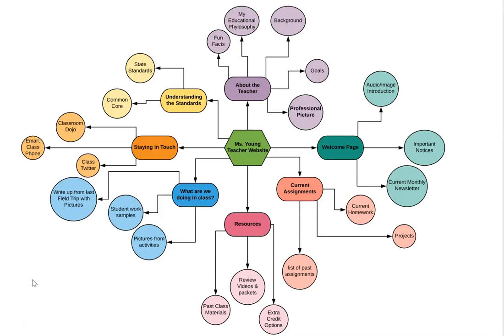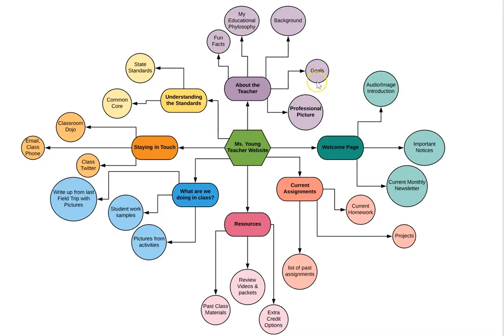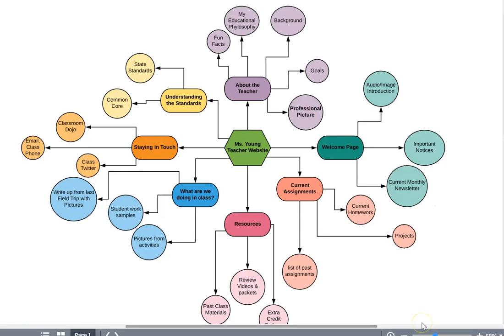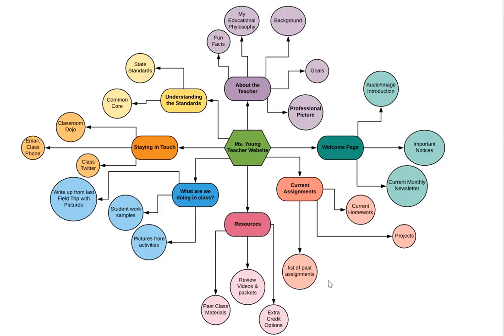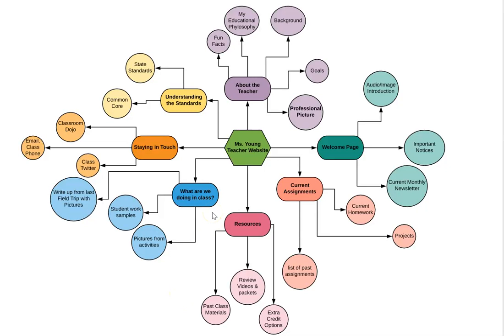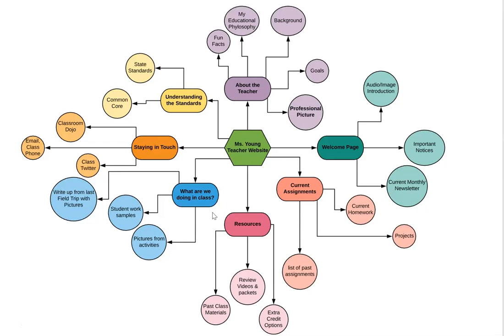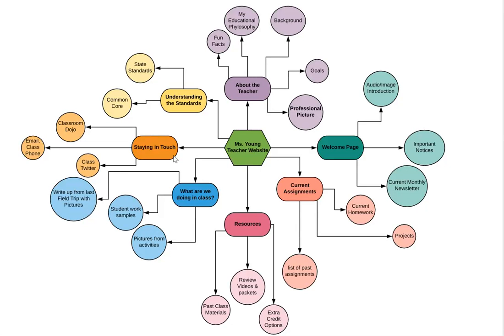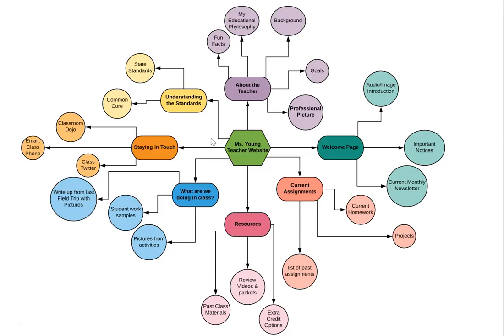My Teacher Website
Screencast of my teacher website mindmap.